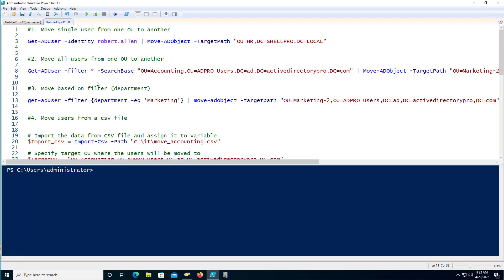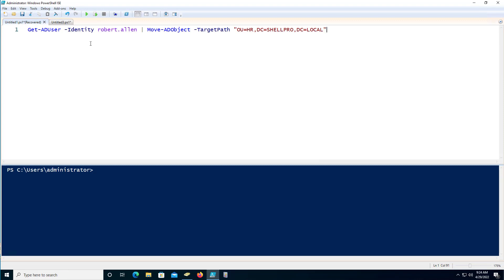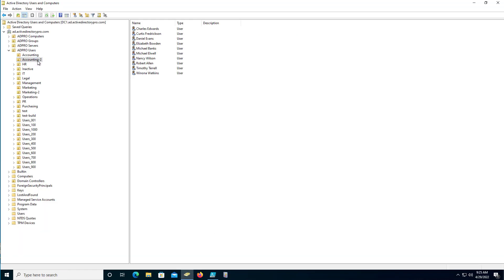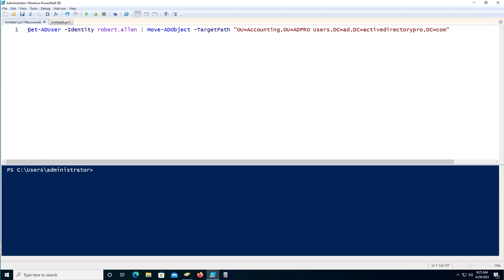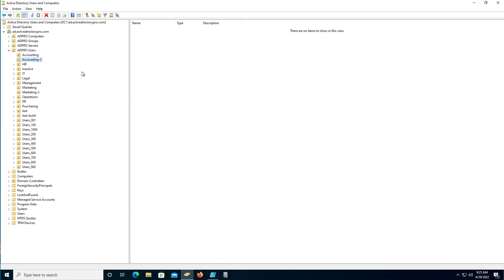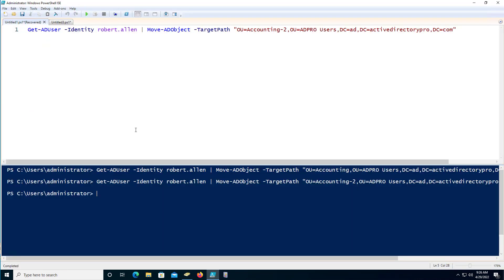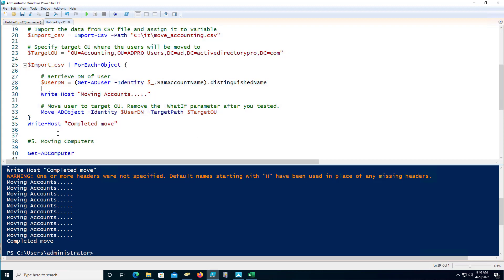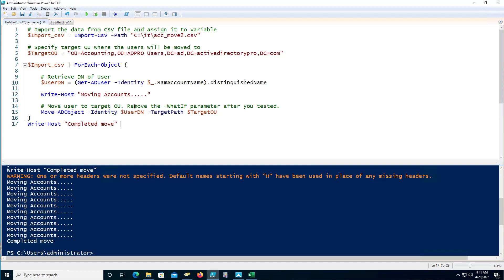Bulk Move Users and Computers in Active Directory with PowerShell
Learn how to bulk move users and computer in Active Directory with Powershell.

You can use the get-aduser and get-adcomputer PowerShell commands to find accounts then pipe them to the move-adobject command.

Command and scripts are below:

Example 1: Move single user

Get-ADUser -Identity username | Move-ADObject -TargetPath "OU=Accounting,OU=ADPRO Users,DC=ad,DC=activedirectorypro,DC=com"

Example 2: Move all users from one OU to another OU

Get-ADUser -filter * -SearchBase "OU=Accounting,OU=ADPRO Users,DC=ad,DC=activedirectorypro,DC=com" | Move-ADObject -TargetPath "OU=Accounting-2,OU=ADPRO Users,DC=ad,DC=activedirectorypro,DC=com"

Example 3: Filter for specific users and move to an OU

In this example I'm finding all users that have "Marketing" set for the department field

get-aduser -filter {department -eq 'Marketing'} | move-adobject -targetpath "OU=Marketing-2,OU=ADPRO Users,DC=ad,DC=activedirectorypro,DC=com"

Example 4: Moving users from a CSV file

# Import the data from CSV file and assign it to variable
$Import_csv = Import-Csv -Path "C:\it\move_accounting.csv"

# Specify target OU where the users will be moved to
$TargetOU = "OU=Accounting,OU=ADPRO Users,DC=ad,DC=activedirectorypro,DC=com"

$Import_csv | ForEach-Object {

    # Retrieve DN of User
    $UserDN = (Get-ADUser -Identity $_.SamAccountName).distinguishedName

Write-Host "Moving Accounts. "

    # Move user to target OU. Remove the -WhatIf parameter after you tested.
    Move-ADObject -Identity $UserDN -TargetPath $TargetOU
Write-Host "Completed move"

Additional Notes:
1. The move-adobject -targetpath requires the distinguishedName of the OU
2. To move computer accounts use get-adcomputer instead of get-aduser
3. The csv file needs a column header. If you change it make sure to update the script to match the column.

More Active Directory tutorials, scripts and tools.